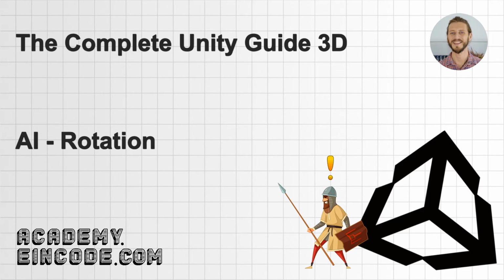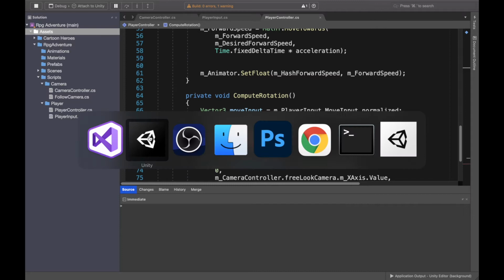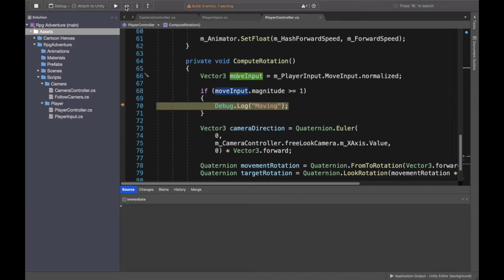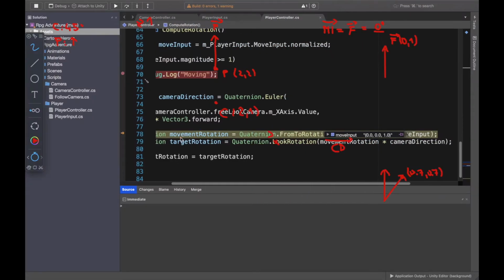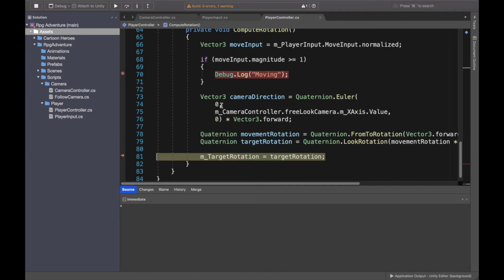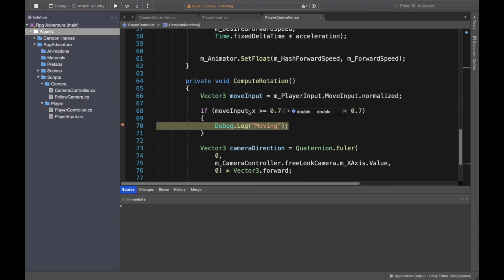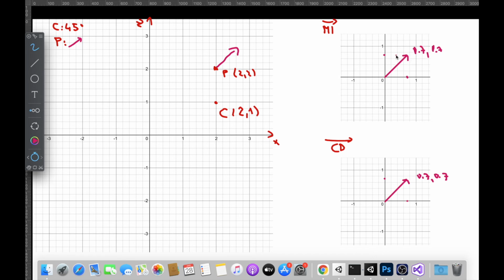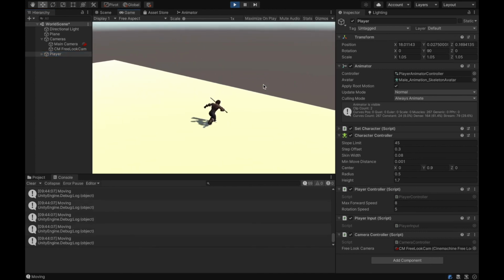Create 3rd Person Camera in Unity - Part 3 (Deep dive into rotations)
Learn all details behind the rotation computations. This is the third part of this video series.